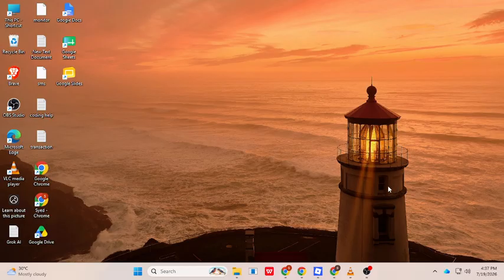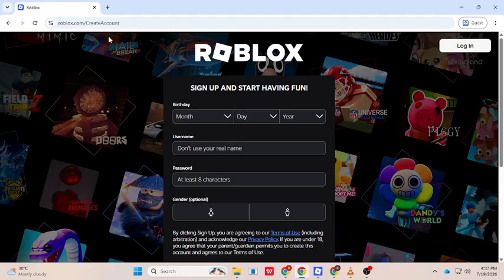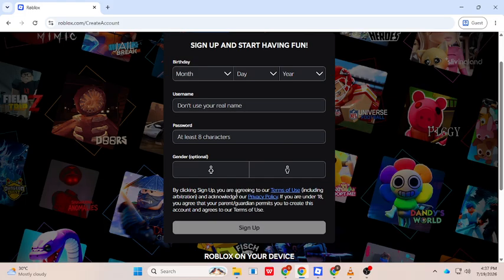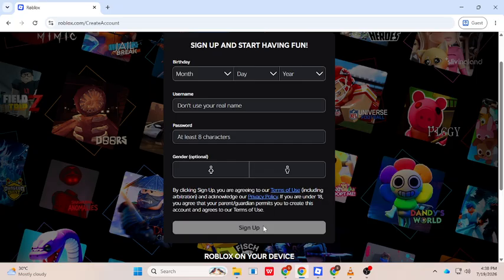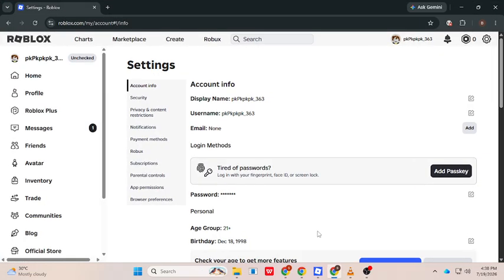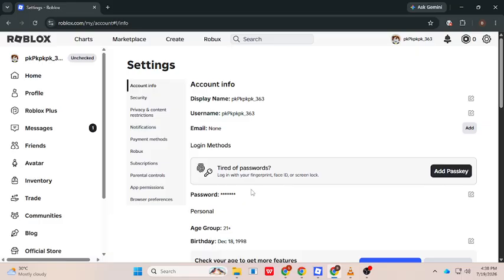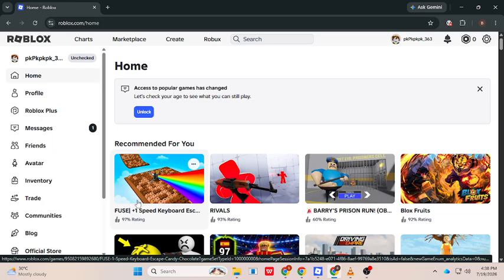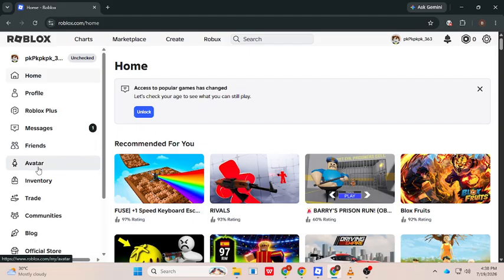How to Create a Roblox Account Full Guide 2026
How to Create a Roblox Account Full Guide 2026 is your complete beginner-friendly tutorial for creating a new Roblox account and getting started safely in 2026. In this step-by-step guide, you'll learn how to visit the official Roblox sign-up page, enter your date of birth, choose a unique username, create a strong password, complete the registration process, verify your account where applicable, and set up your profile for the best experience. The video explains how the Roblox account creation process works, how to customize your profile, adjust privacy and security settings, and begin exploring millions of user-created experiences. You'll also discover practical productivity tips, security recommendations, and best practices for choosing a secure password, enabling two-factor authentication, verifying your email address, protecting your account from unauthorized access, and managing your account information responsibly. In addition, this tutorial covers common account creation issues such as username availability errors, password requirement problems, verification failures, registration errors, network connection issues, or sign-up pages not loading, explaining the common causes, step-by-step troubleshooting methods, prevention tips, and the expected outcome after applying the recommended solutions. Whether you're creating an account on Windows, Mac, Android, iPhone, Xbox, or supported web browsers, this guide provides clear and easy-to-follow instructions for beginners. By the end of this tutorial, you'll know how to create a Roblox account confidently, secure it properly, and start enjoying Roblox's vast collection of games and experiences throughout 2026.